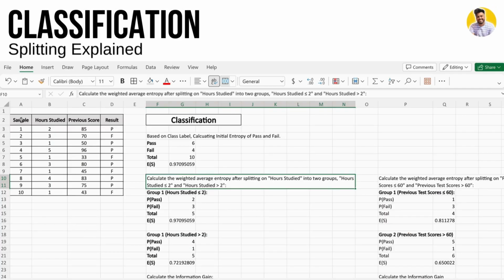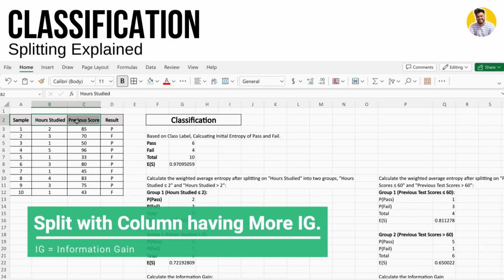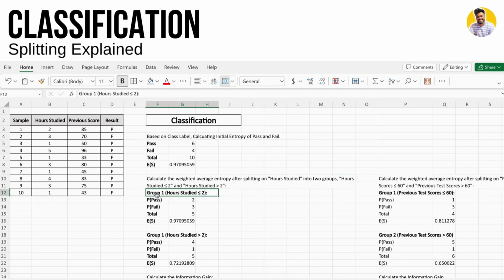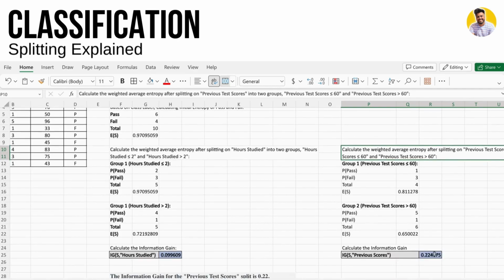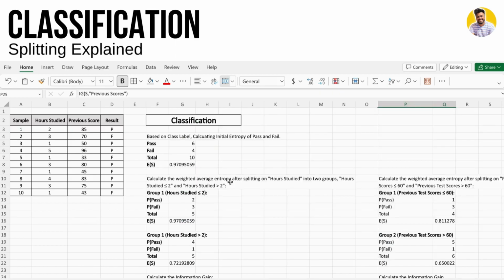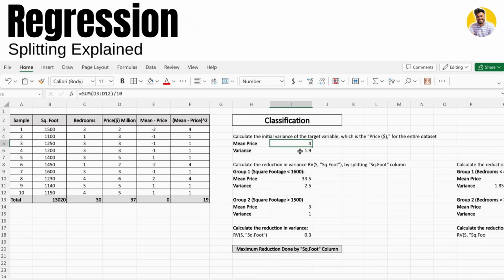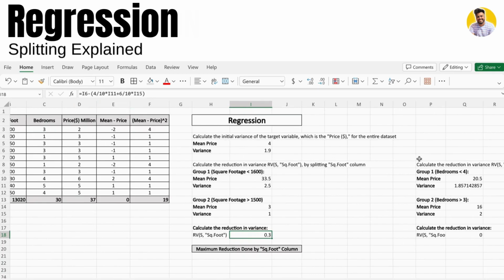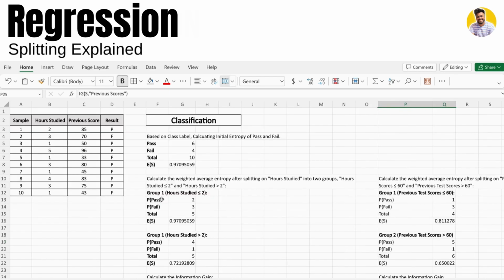How Decision Tree Split Nodes in Classification and Regression [Explained]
In this insightful video, we delve deep into the mathematics behind decision trees in both classification and regression tasks. 🌳 We'll unravel the secrets of node splitting using entropy and information gain for classification, and variance reduction for regression. 📈📉

🔍 Get ready to demystify decision trees and gain a solid understanding of the fundamental concepts that drive their decision-making process. Whether you're a beginner or looking to strengthen your data science skills, this video will provide you with valuable insights.

🧮 We'll break down complex mathematical concepts into simple, easy-to-follow explanations, with real-world examples to illustrate how decision trees work. By the end of this video, you'll have a clear grasp of the math behind decision tree algorithms.

Don't miss out on this educational journey! Let's dive in and uncover the math behind decision trees! 🚀

decision tree interview questions,
Python interview questions,
interview questions,
leetcode questions,
Meta Facebook data scientist interview questions,